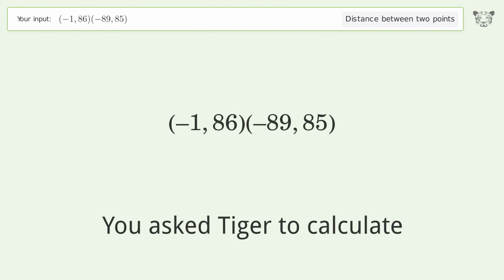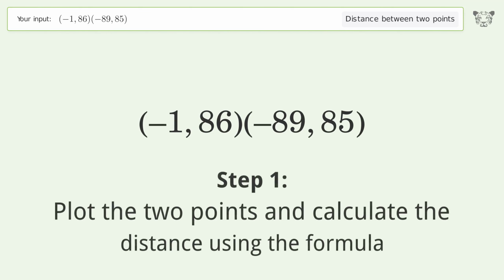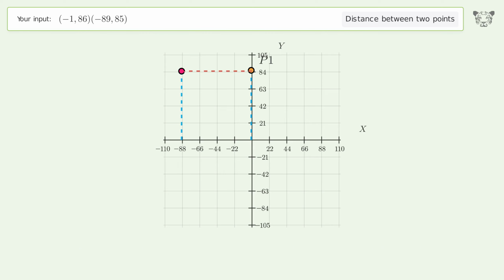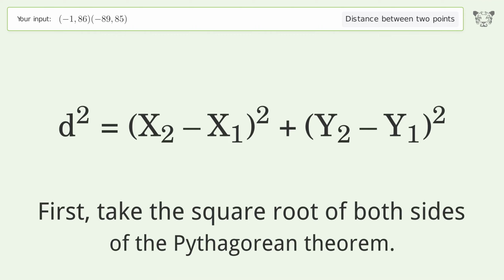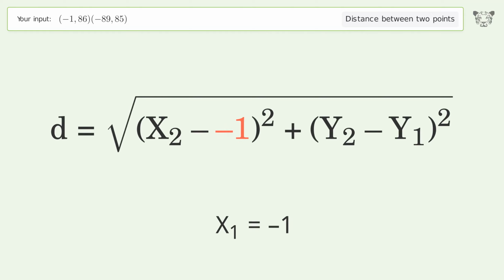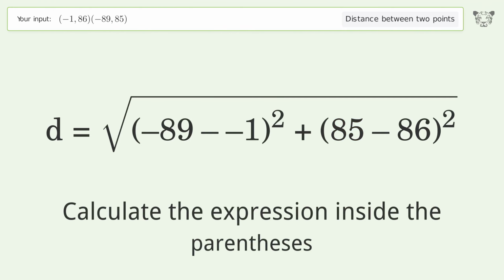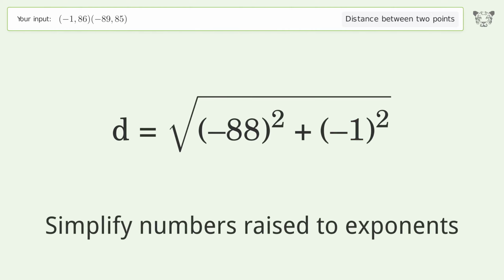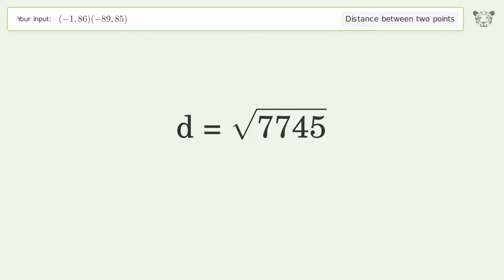Find the distance between two points p1 (-1,86) and p2 (-89,85): Step-by-Step Video Solution